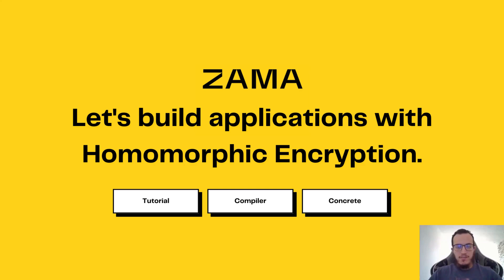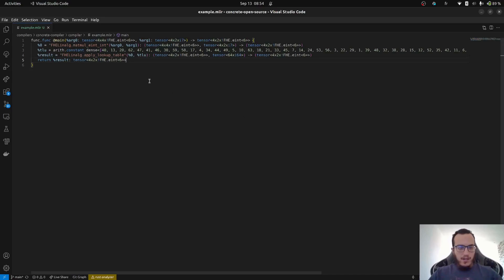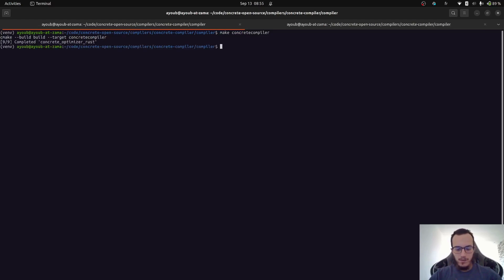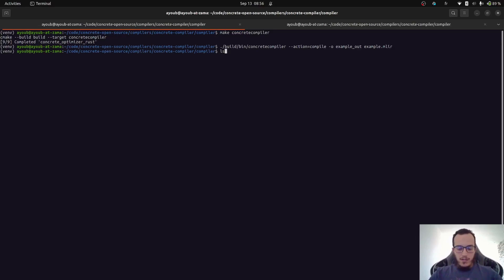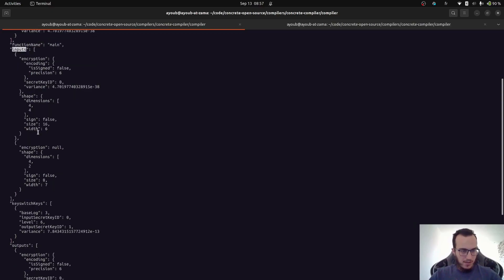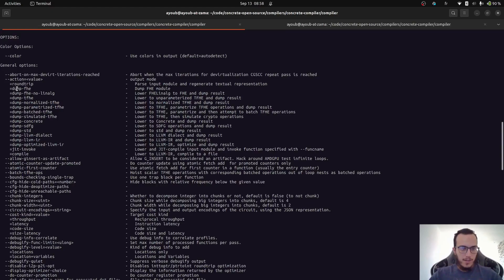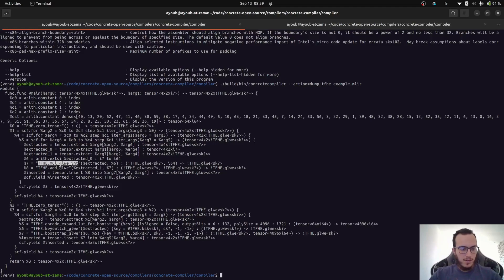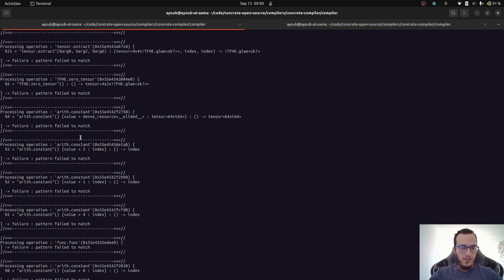[Tutorial] Dive into Concrete, Zama's FHE compiler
Concrete is Zama's Fully Homomorphic Encryption Compiler. It can be used to convert Python programs into FHE equivalents. Concrete is useful for developers who want to build a high level application that takes encrypted inputs and produces encrypted outputs.

In this video tutorial, Zama team member Ayoub Benaissa, dives into Concrete and shows you how to get started.